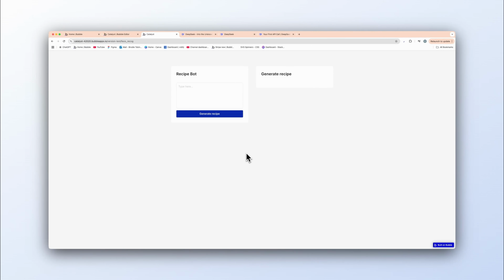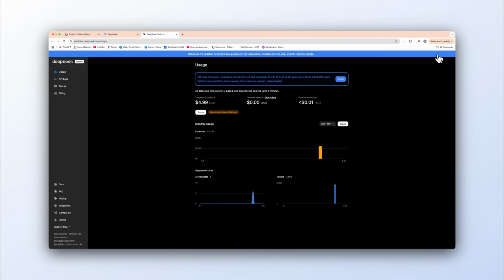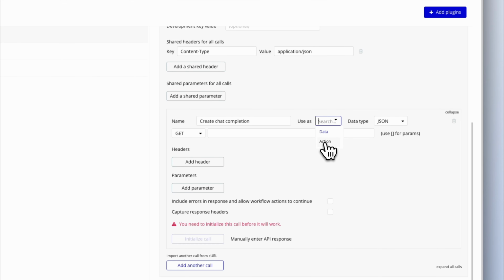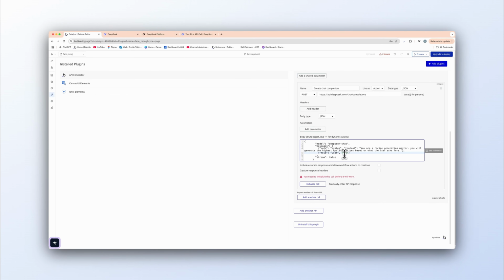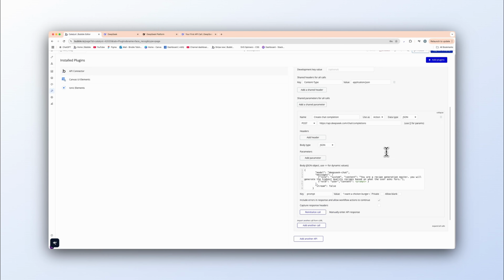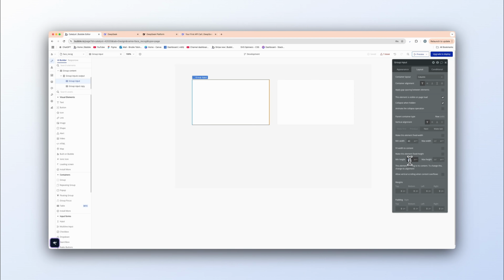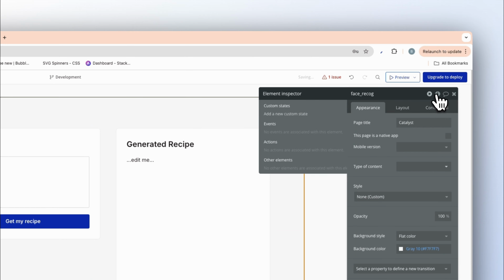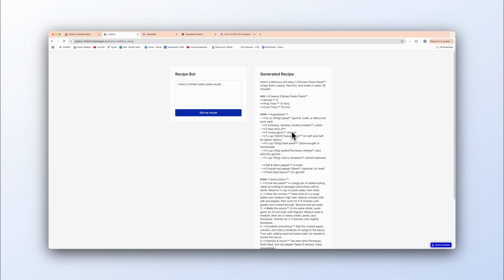This AI Writes Recipes for You – Built in Bubble.io (No Code!)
Ever wanted to build an AI-powered app without writing code? In this video, I’ll show you how to integrate DeepSeek with Bubble.io to create a smart recipe generator from scratch. Whether you're just getting started or already building with Bubble, this is a solid way to level up your projects with AI.

We’ll go step-by-step — from setting up the API to generating recipes using AI.